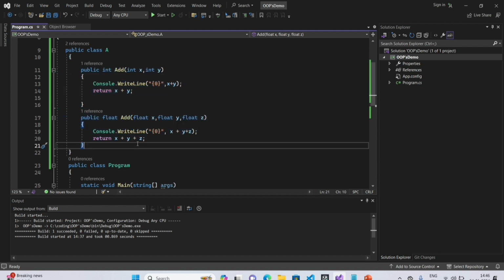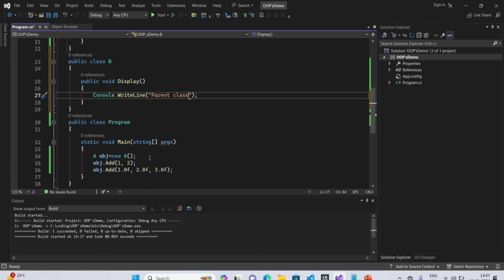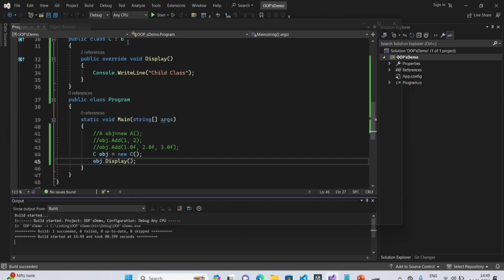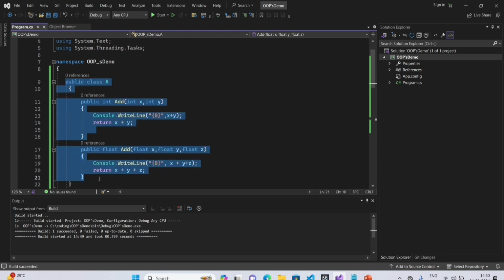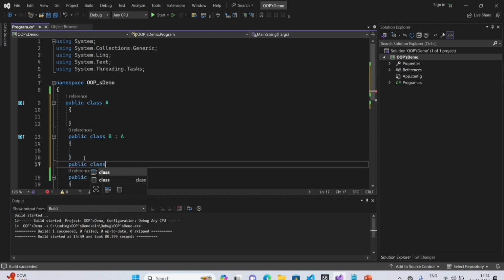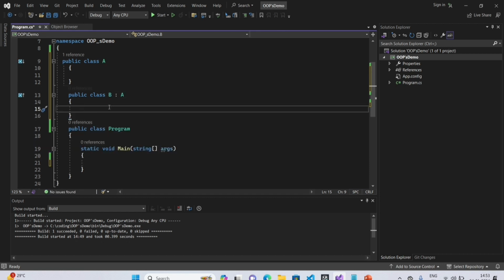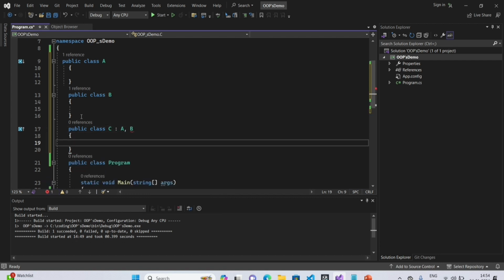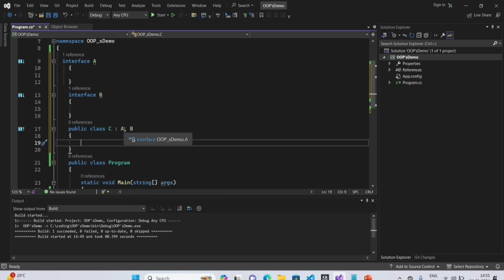OOP's Part 2 in C# | Visual studio | Dot Net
In this video I discussed OOP's concepts polymorphism and inheritance.